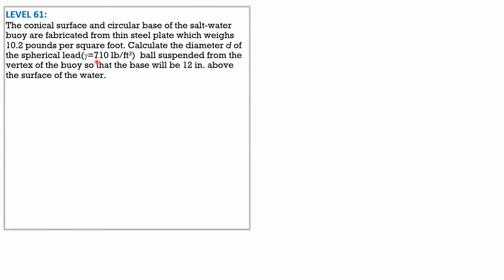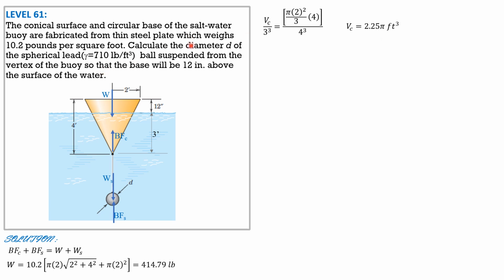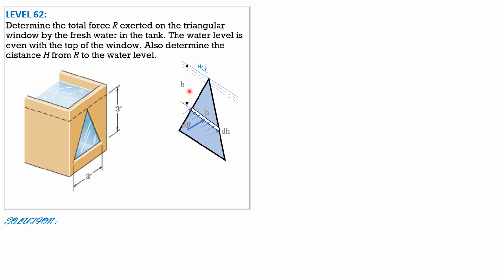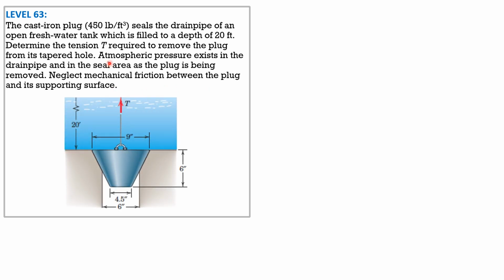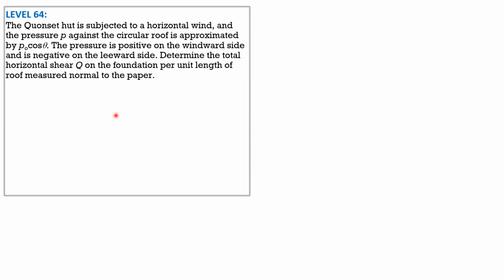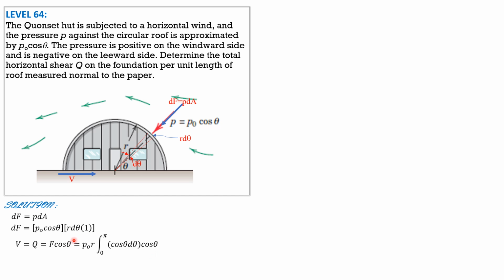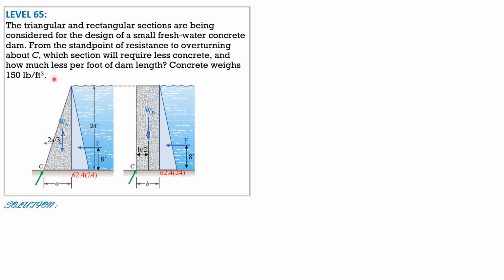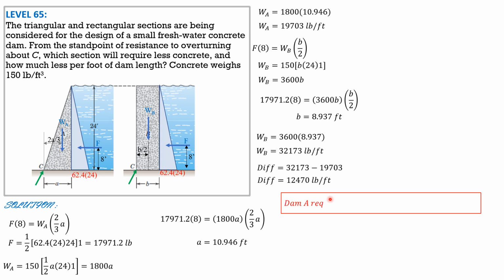Distributed Forces (Hydrostatic Pressure), Part 12